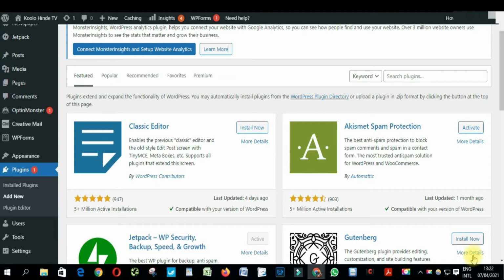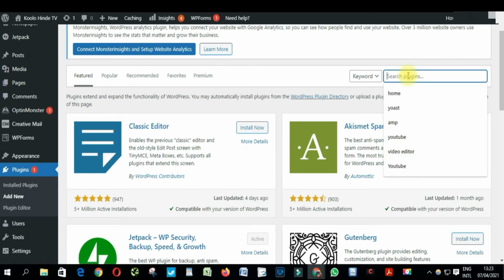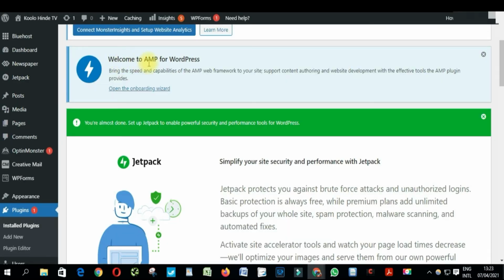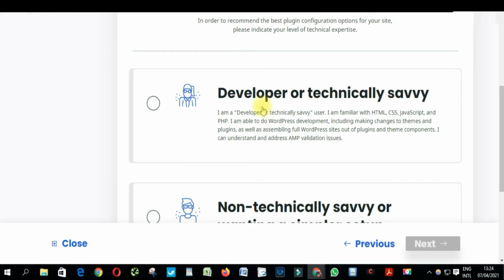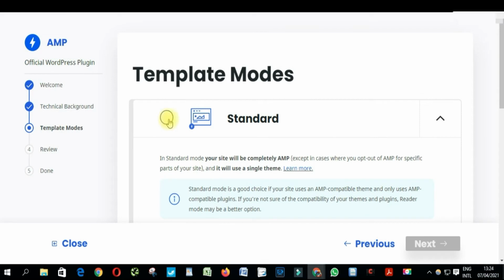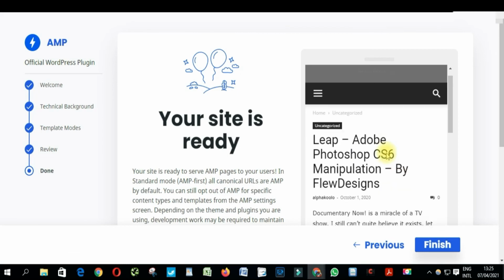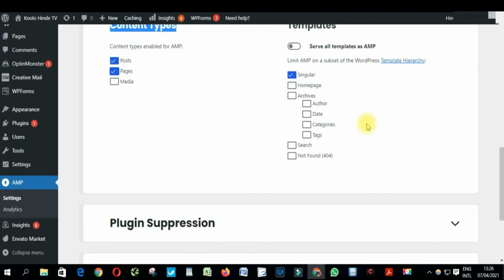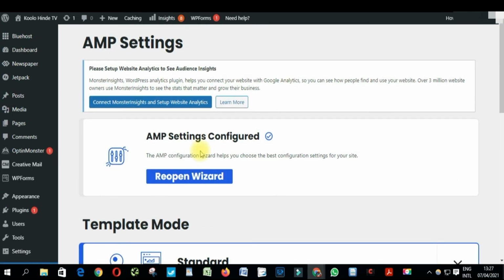amp wordpress:How to install amp on wordpress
Let google love your website with amp WordPress plugin, learn how to install amp on WordPress in 2021